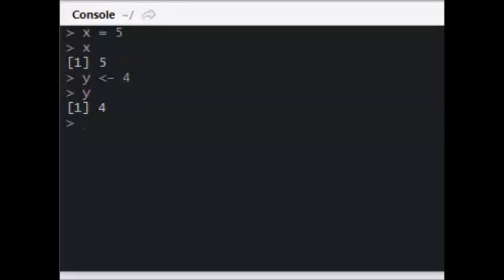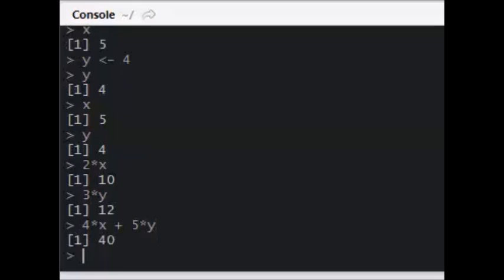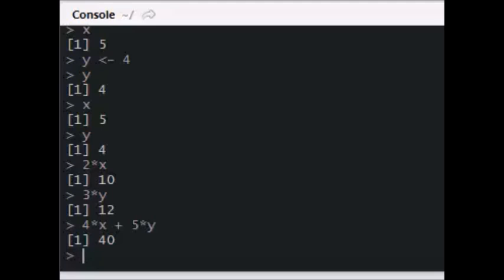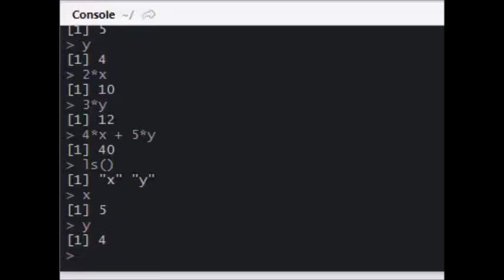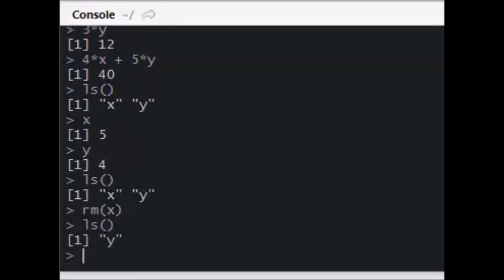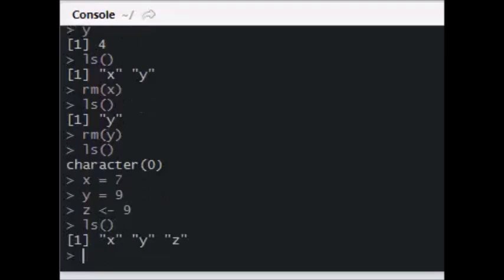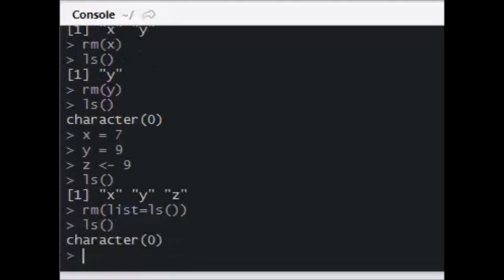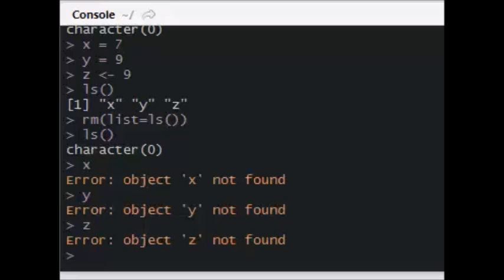Introduction to R Programming: Variables (R Tutorial 2)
A look at the variables in the R programming language.